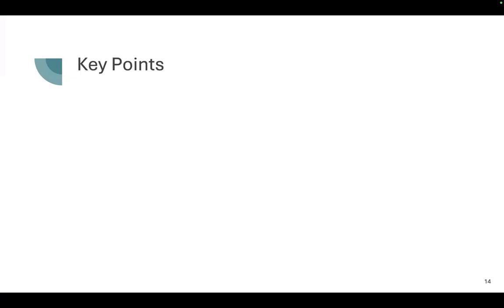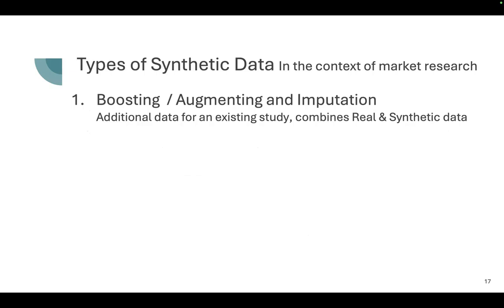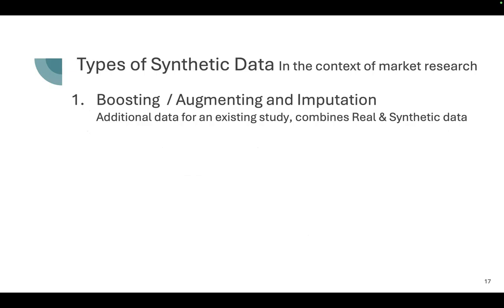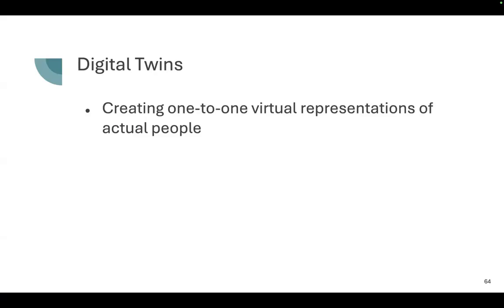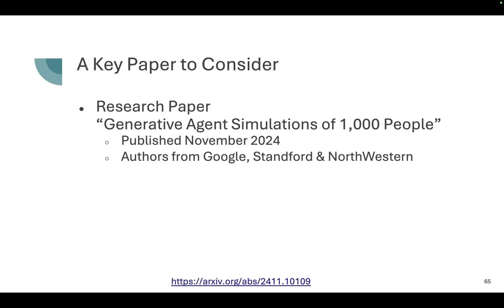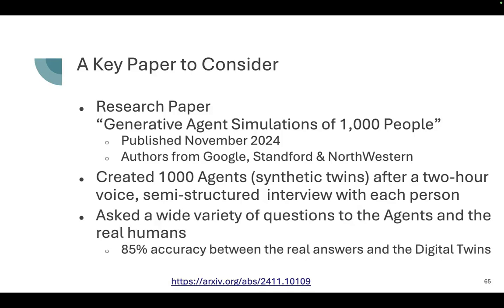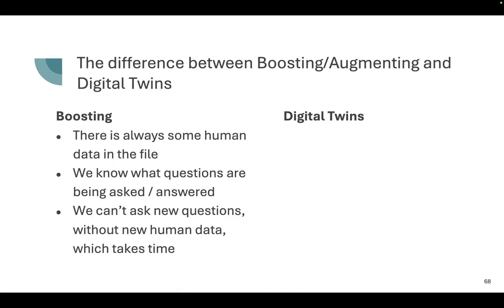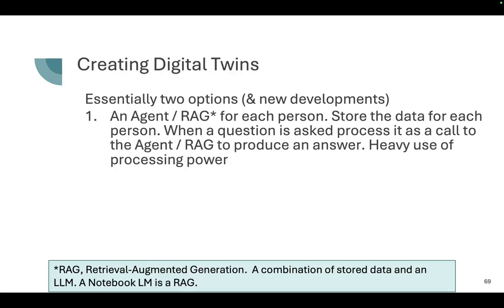Synthetic Data a Promotion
Synthetic Data a Promotion for a new On-Demand Course.